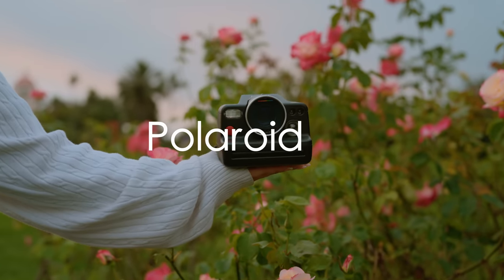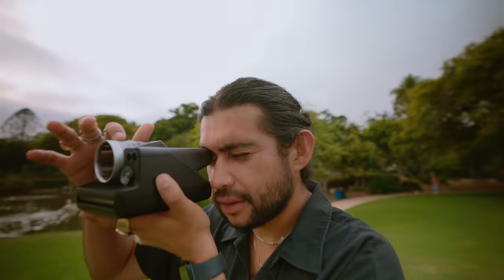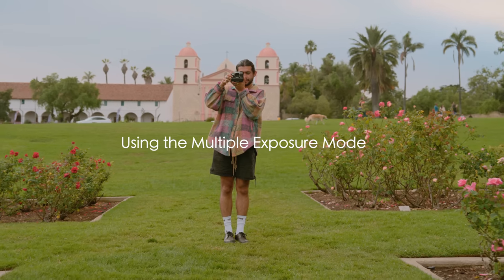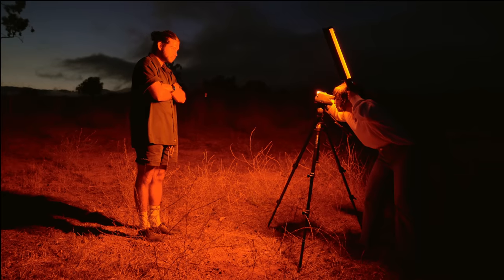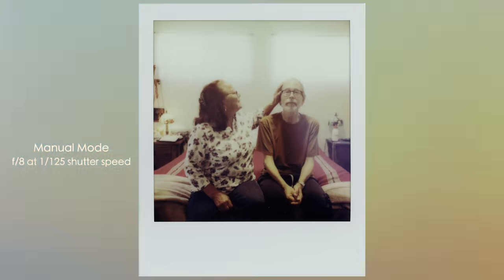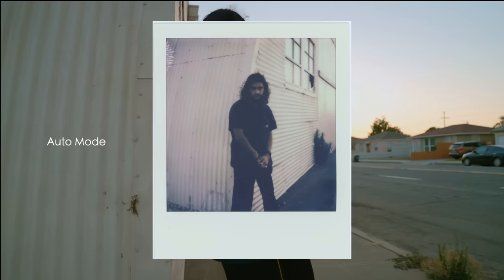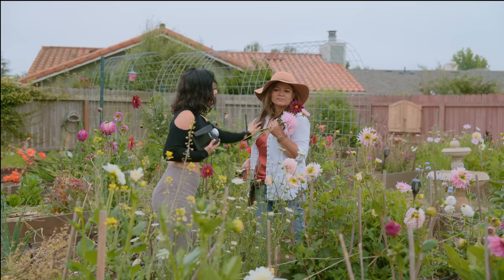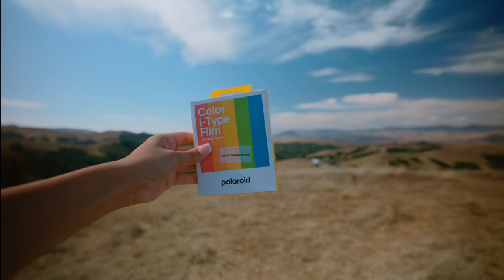Polaroid I-2 - The Best Camera They Have Ever Made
Meet Polaroid’s most advanced camera of all time… the Polaroid I-2.

Why is it the best Polaroid camera ever? Here’s why 👇
1. For the first time ever, we finally have BUILT IT manual control settings in a Polaroid camera.
2. We can open up to an f/8, which is equivalent to an f/2.8 on a 35mm camera in terms of depth of field.
3. It has the most versatility in a polaroid camera EVER by being able to use Polaroid 600 film, i-Type, and even SX-70 film which offers a much lower ASA.
4. Offers (6) different shoot modes in the camera, including the all new built-in manual mode.
5. Incredibly strong AF, by it using a new 3-lens focus system in comparison to their previous 2-lens hyper focus systems.
Charges via USB-C, has a 2.5mm external flash sync port is, and a flash on/off button.

By far - the most advanced and premium Polaroid Camera to ever be released.